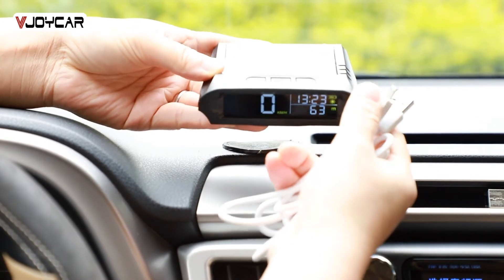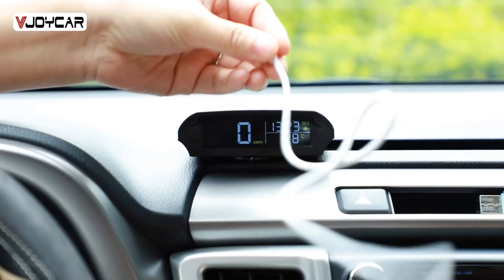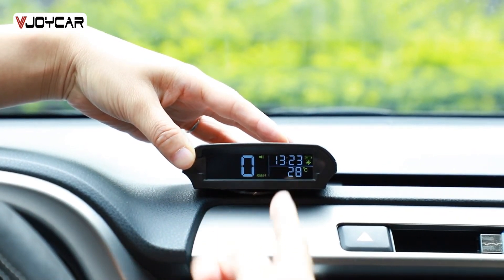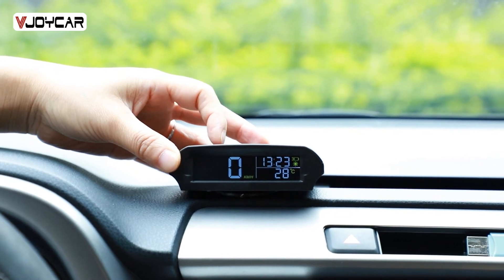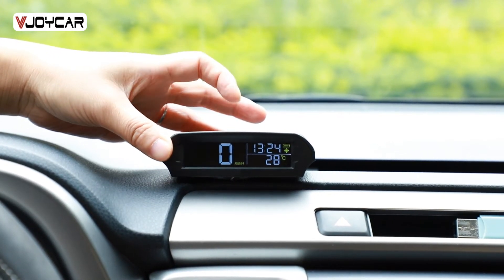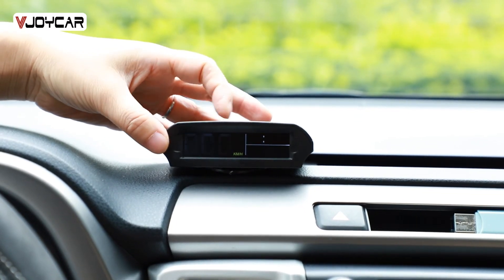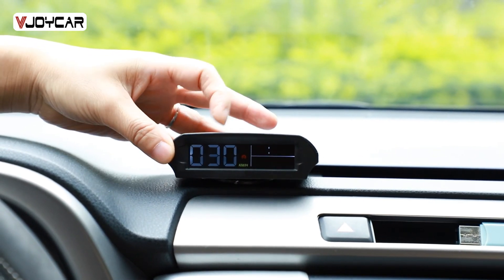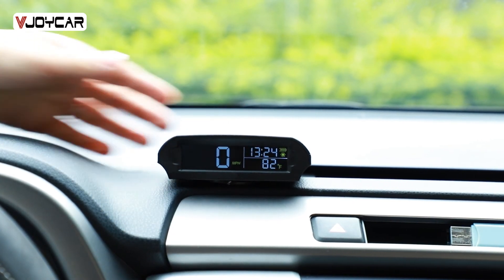Wireless HUD Head Up Display GPS Speedometer Solar / Battery / USB Powered Digital Speed Time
--If you want to buy samples, be our distributors, or need any assistance when testing our GPS tracker and other products, please don't hesitate to let us know.
--If you are professional reviewers, like our products, pls don't hesitate to let us know.
--If you are VJOYCAR fan, pls subscription our channel, we will send out the free samples for testing always when our new products come out!
📣📣📣Introduction:
🚙【WORKS FOR ALL VEHICLES】– Unlike other Car HUDs, you do not need to worry about the compatibly, S98 could work for ALL vehicles, no matter which brand or which model all over the world cause S98 is based on the GPS module inside.
🚙【Solar Powered】– S98 HUD is equipped with a solar Panel, it can charge automatically under sunshine, and can also connect the device to car power supply with USB cable. A real HUD can be charged via battery and solar panel, the real wireless hud you are looking for!
🚙【RICH CONTENTS】– Almost everything you may need to read during driving will be shown by this HUD, including vehicle speed, Clock, voltage, Altitude, km/h & mph, Car's ambient temperature and battery level, low voltage alarm, over speed alarm, fatigue driving alarm. A great partner for your driving.
🚙【MULTIFUNCTIONS】– S98 HUD has been upgraded with new functions which make it different and more competitive than the traditional HUD in the market. Because S98 is based on the GPS module and satellite, so it can be used to read car data information. A multi-functional tool to help you know about your car.